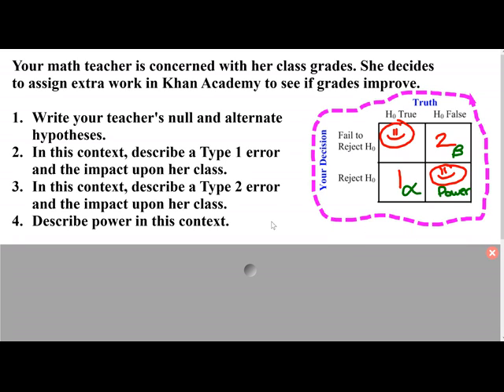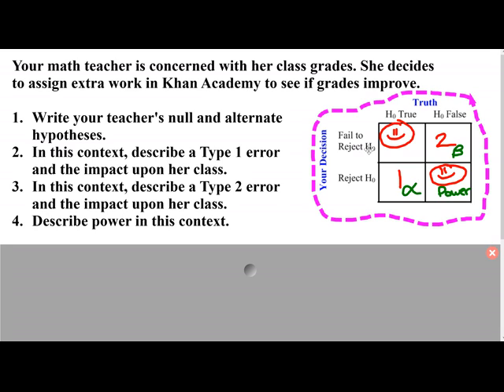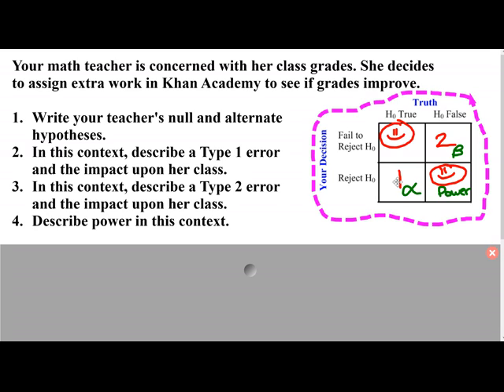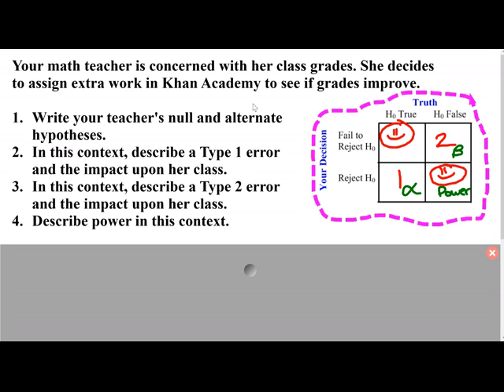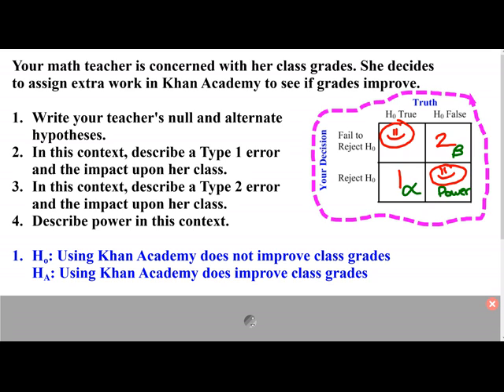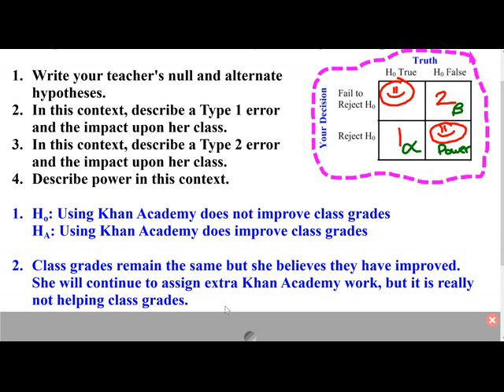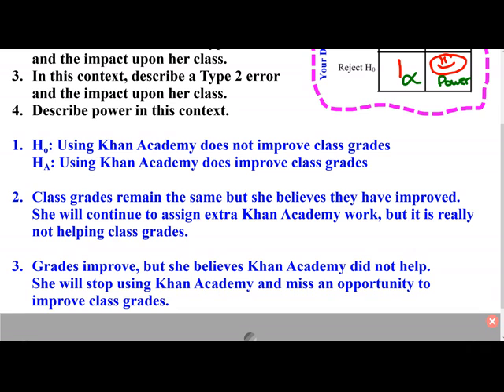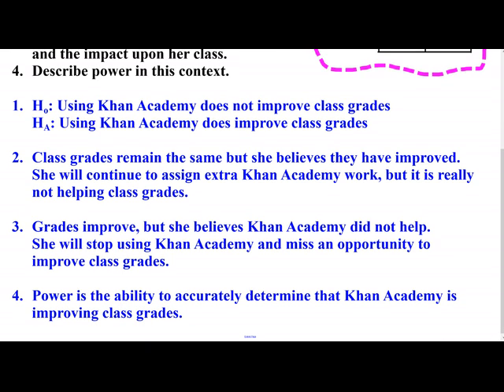Type 1 & 2 Errors plus Power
Describes Type 1 & 2 errors plus power in context.